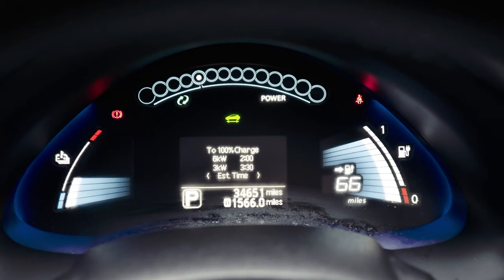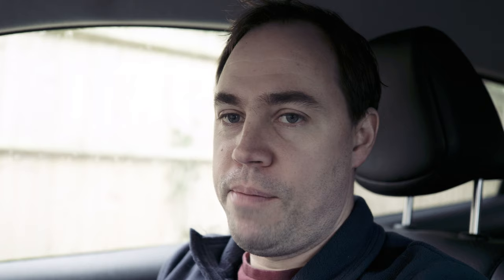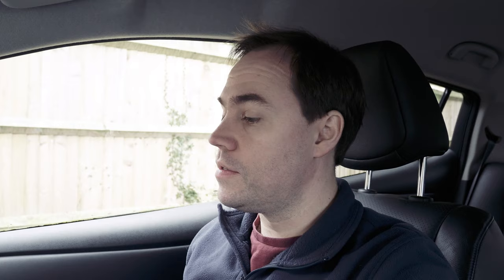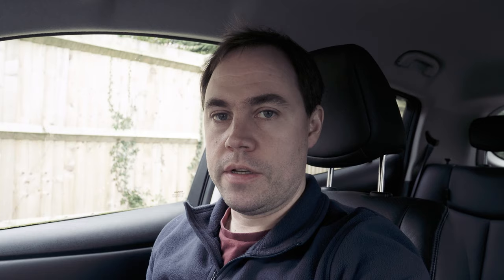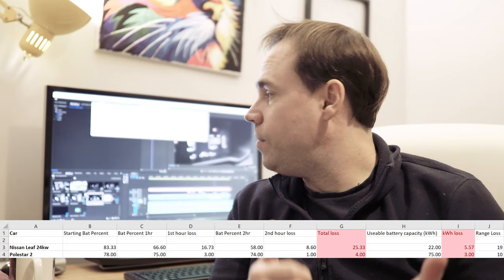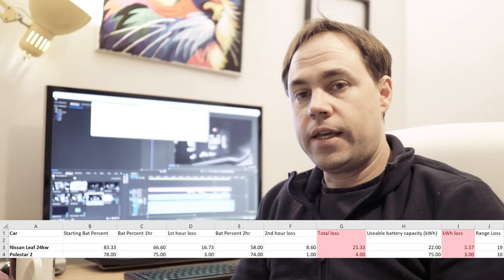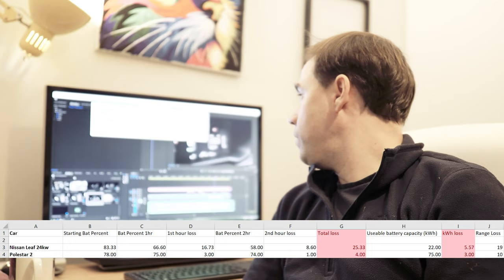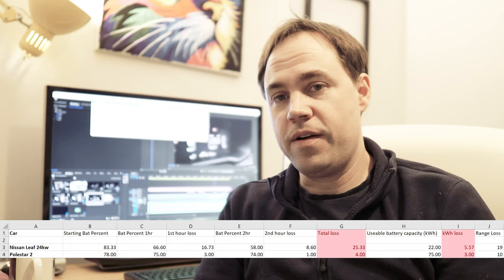Polestar 2 Heating test - how much energy does it use compared to Nissan Leaf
In this video, I test out the battery consumption of the Polestar 2 heating system and compared that with the Nissan Leaf.

All electric cars need to use energy to heat the cabin and pre-heating the car while plugged in is the best way to maximize range by not using the car battery to bring the interior up to temperature.

Watch the video to find out how much energy the Polestar 2 and Nissan Leaf use to keep the car warm for 2 hours.

0:00 Intro
1:01 Warming the Polestar 2
1:46 Warming the Nissan Leaf
3:59 Nissan Leaf at 1hr
4:22 Polestar 2 at 1hr
4:45 Polestar 2 at 2hr
5:08 Nissan Leaf at 2hr
5:28 Conclusion and the numbers